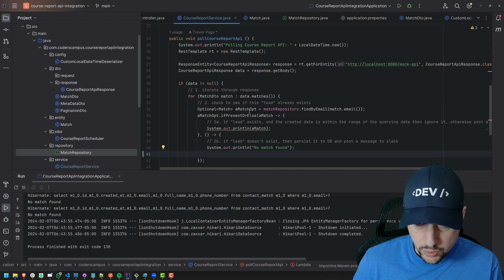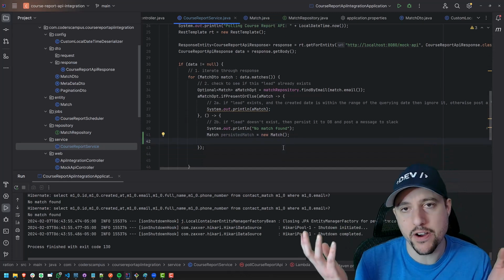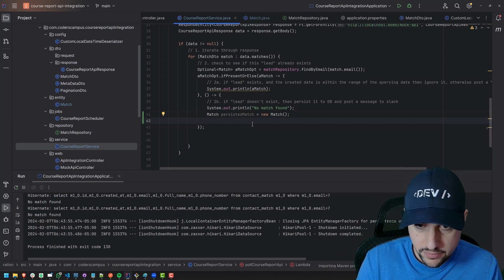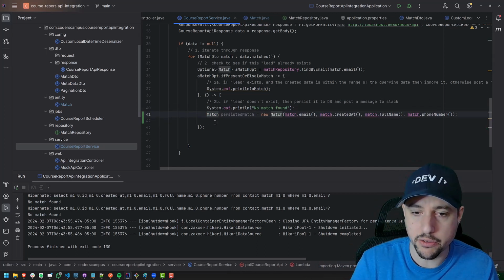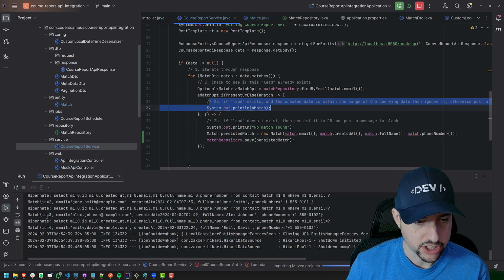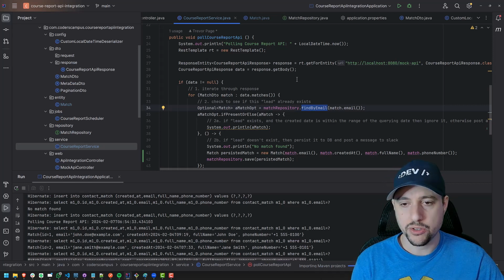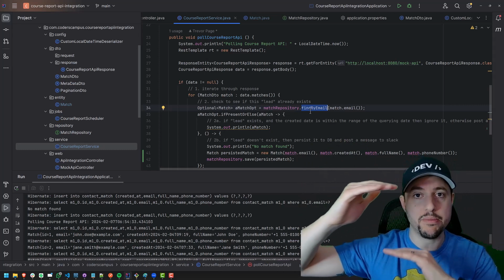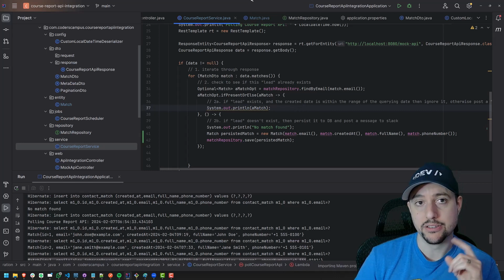How to Save an Entity to a MySQL Database with Spring Data JPA